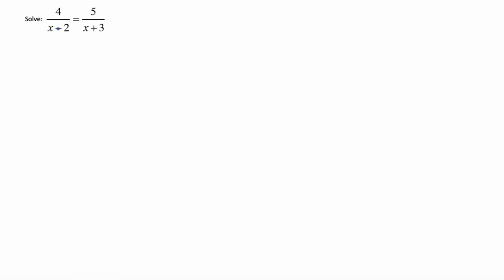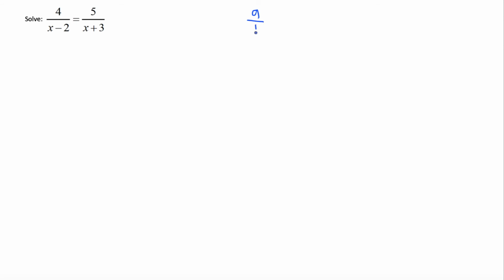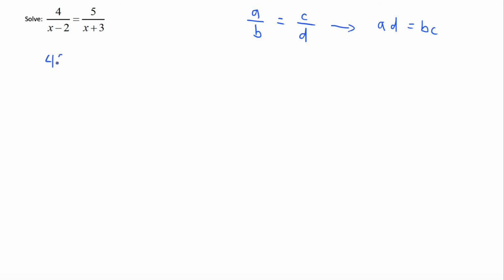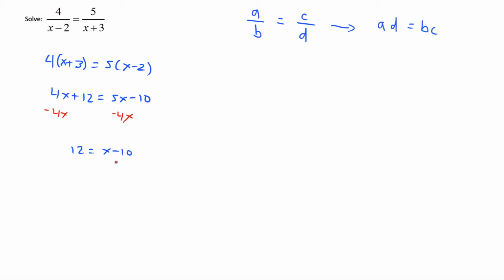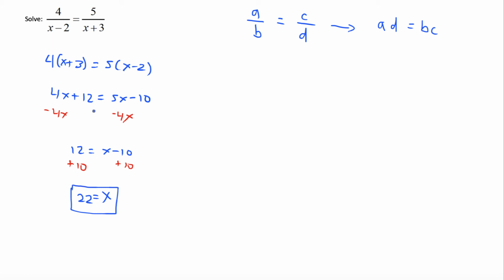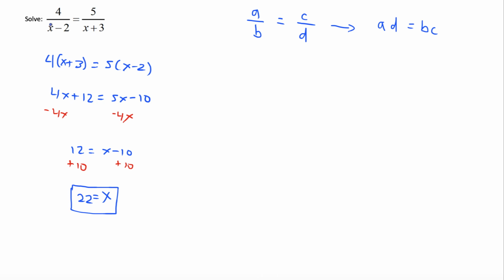126E T1SG 5b